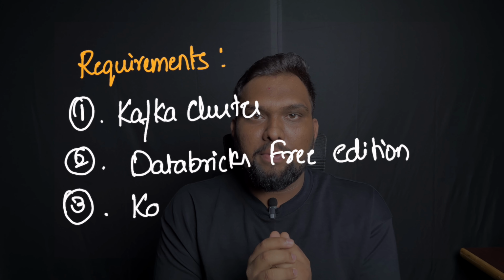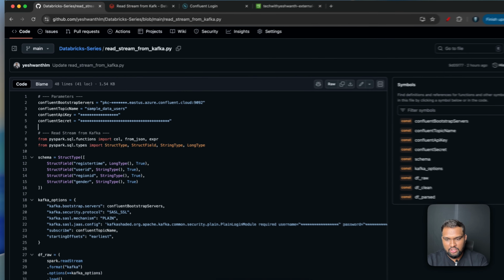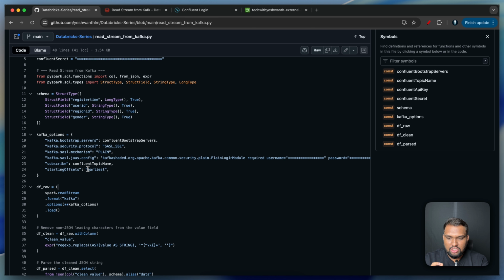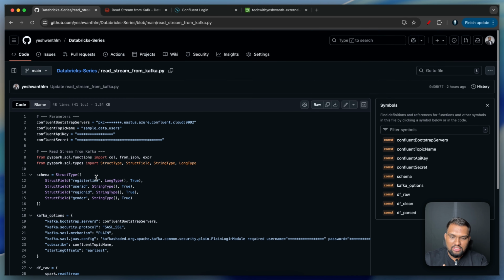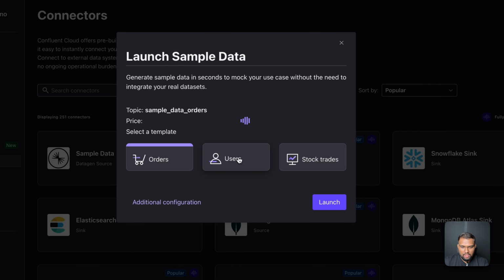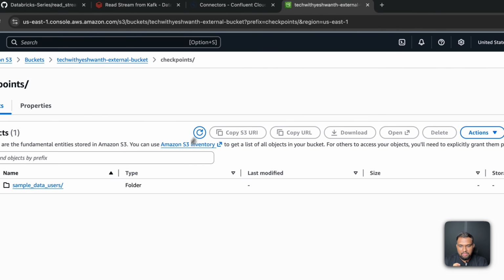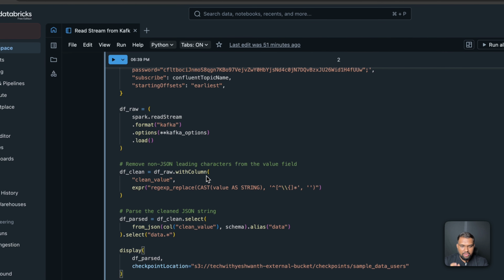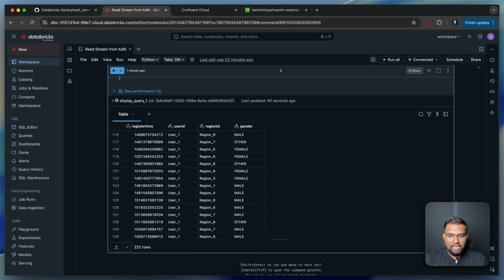How to Read Kafka Topics/Streams in Databricks (Spark Streaming)? | Hands-on Demo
Learn how to stream data from Apache Kafka into Databricks and store it in a Delta table — step-by-step! 🚀

In this hands-on tutorial, I show you how to:

✅ Connect Databricks to a Kafka topic
✅ Parse JSON events in real-time
✅ Handle Databricks Serverless streaming triggers
✅ Write streaming data into a Delta table
✅ Query data inside Databricks workspace

Whether you're working with Confluent Cloud, MSK, or self-managed Kafka — this works for all setups.

Kafka → Databricks connection setup
Spark Structured Streaming basics
trigger(availableNow=True) for serverless clusters
Creating a managed Delta table from Kafka data
Validating streaming data in SQL

Data Engineers
Cloud & DevOps Engineers
Databricks Beginners
Anyone learning Kafka streaming on the cloud